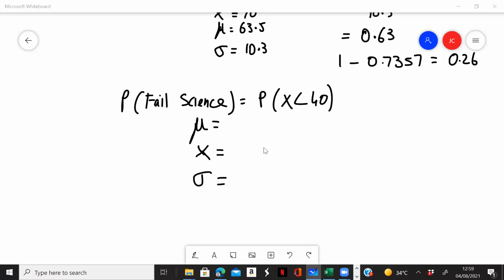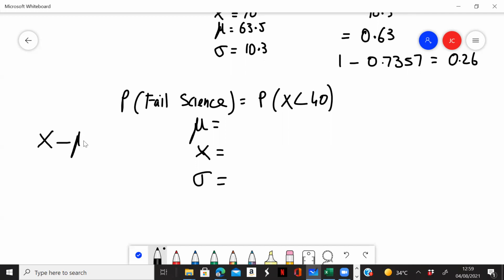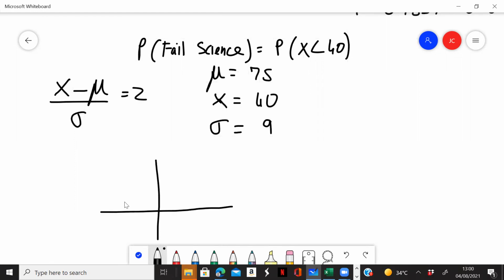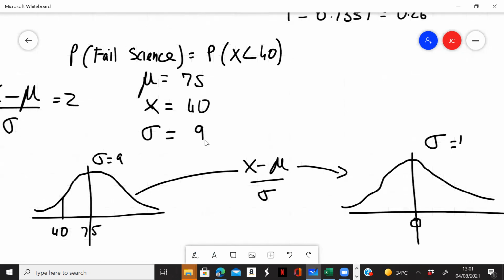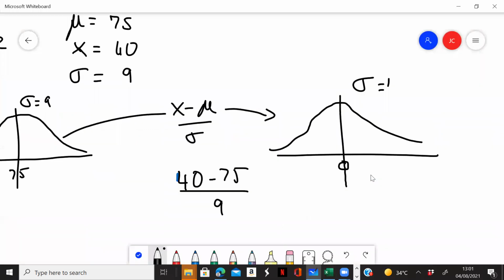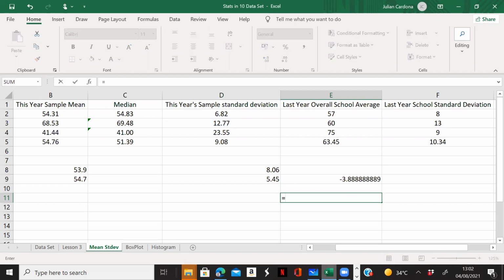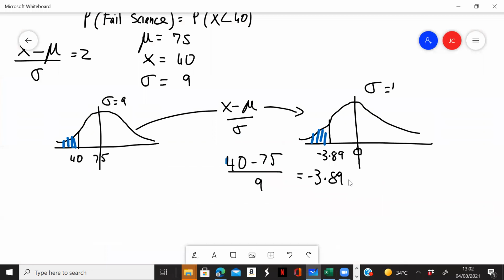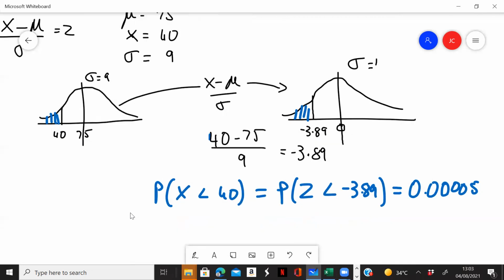6 Using the Normal Distribution to find probability 2